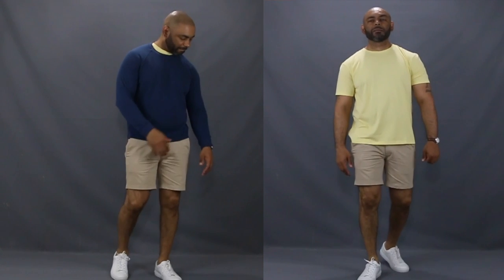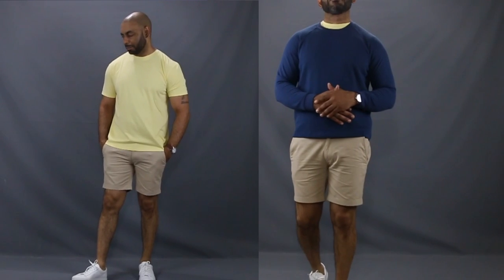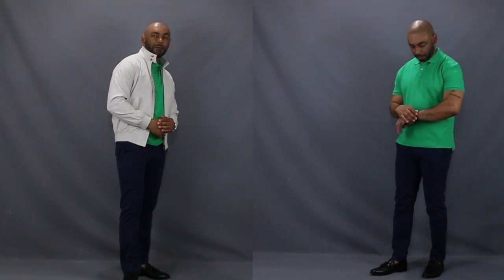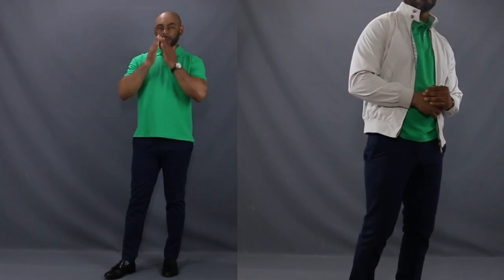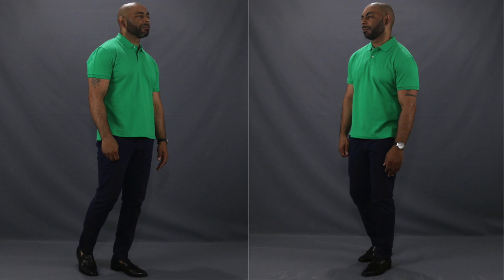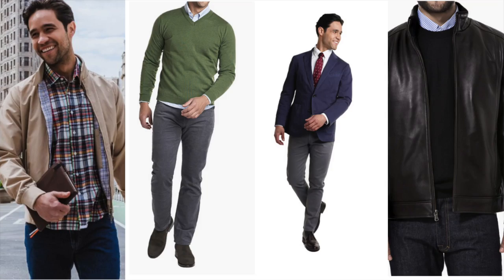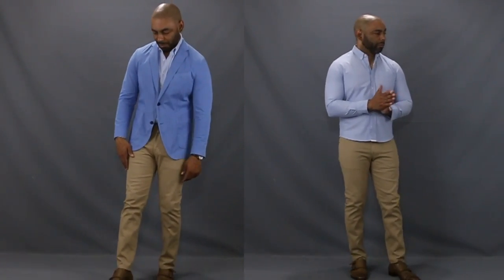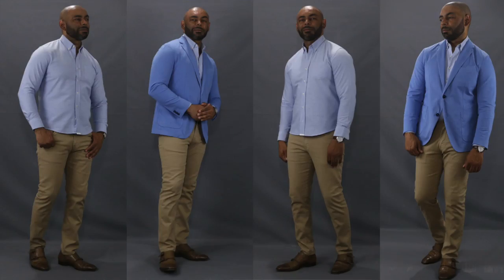How To Layer Your Clothes In The Spring & Summer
In this video, Jeff from The Style O.G. shows a look book illustrating how men can best layer their clothing during spring and summer. He also gives great tips on how men properly layer their clothes year round.